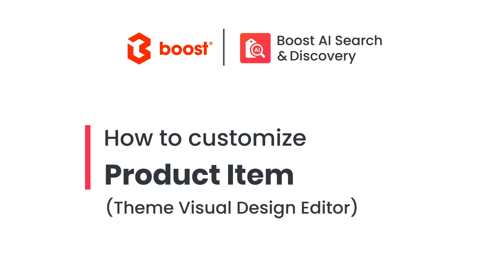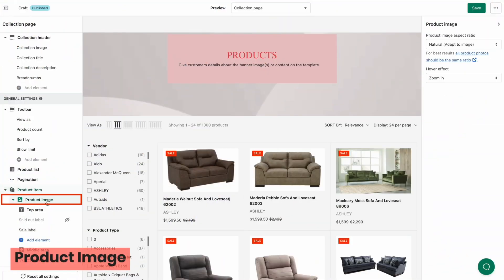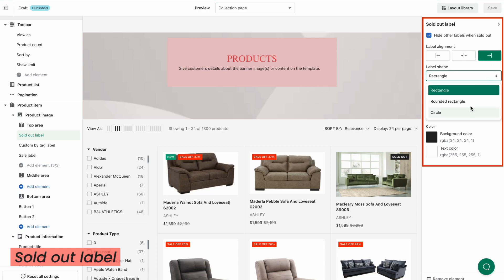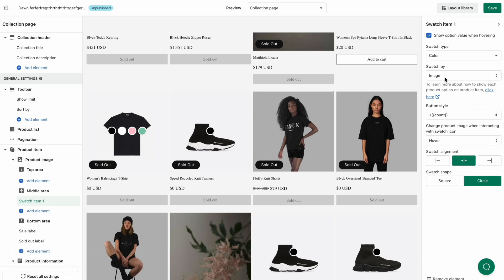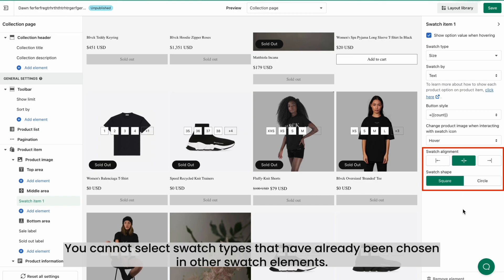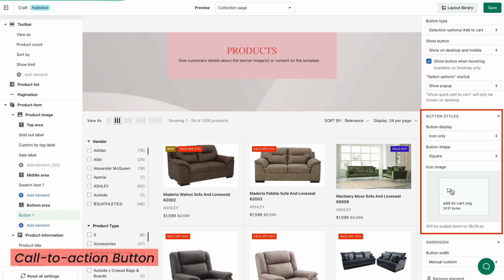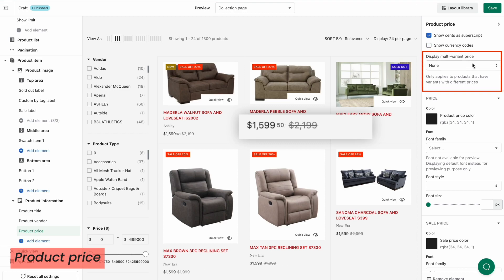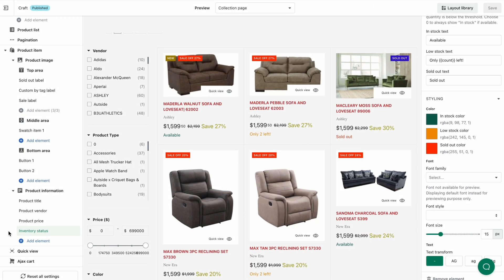How to customize Product Item | Theme Visual Design Editor for App Lib V3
In this video, we'll instruct you to customize the Product Item section by using Theme Visual Design Editor.

TIMESTAMP
[0:00] Intro

[0:25] Product Item layout

[1:55] PRODUCT IMAGE
[2:50] Sale label
[3:27] Sold out label
[3:48] Custom label by tag
[4:13] Swatch item
[7:17] Product Rating
[7:34] Call-to-action Button

[9:42] PRODUCT INFORMATION
[10:04] Product title & Product vendor
[10:19] Product price
[11:21] Inventory status